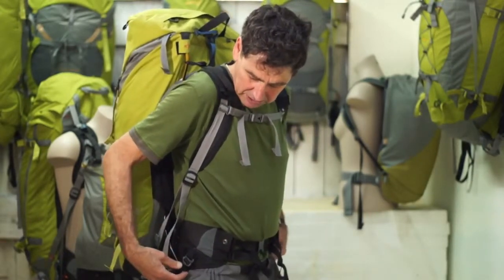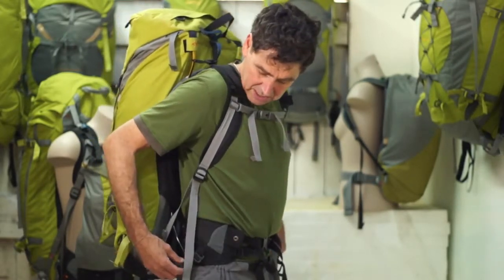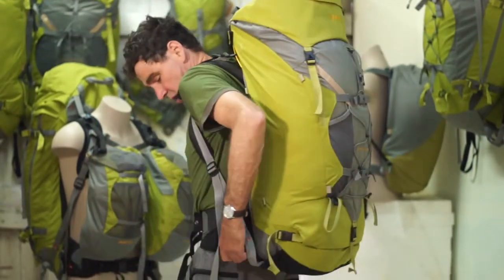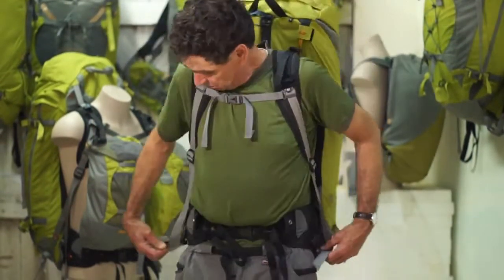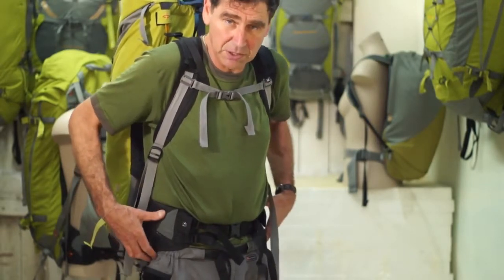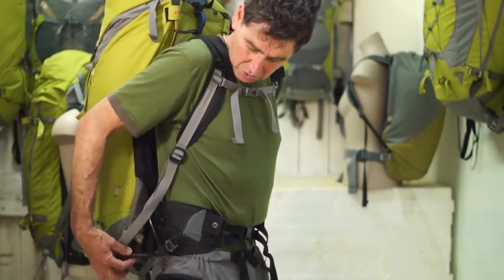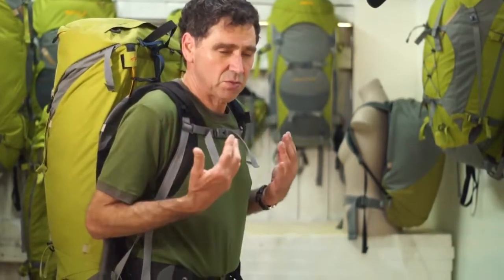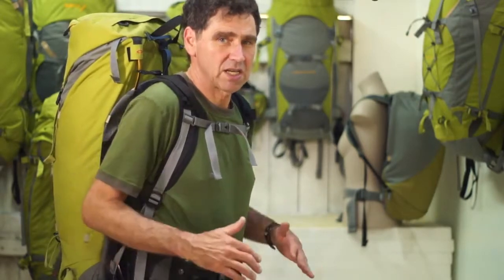Aarn Bodypacks Load Transfer Tubes on Effortless Rhythm and Load Limo